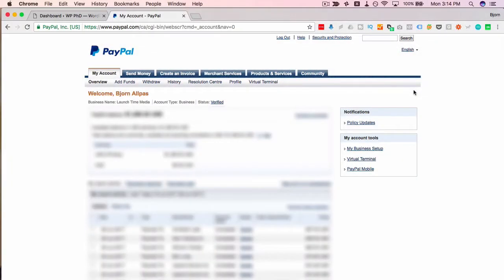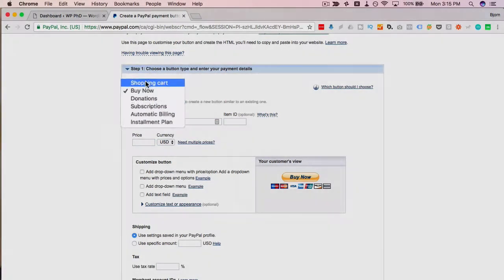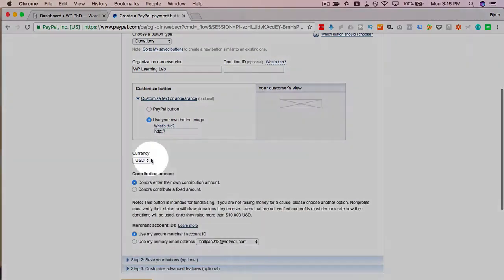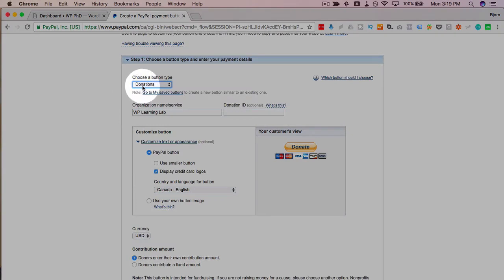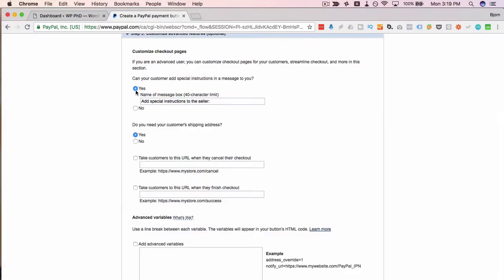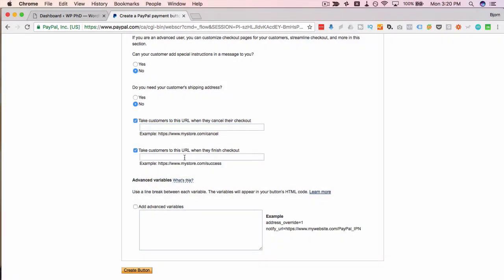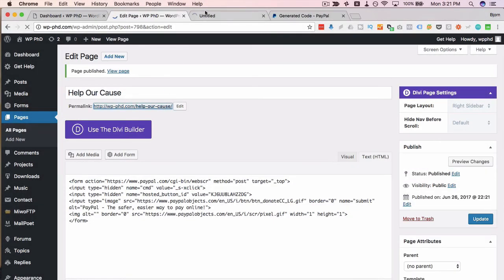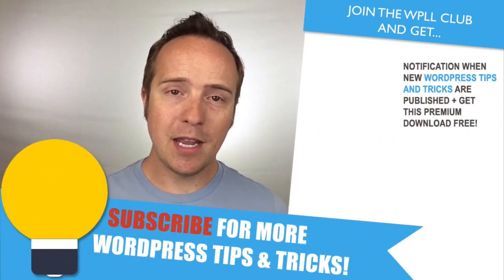Create A PayPal Donate Button To Start Accepting Donations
PayPal is one of the oldest and still one of the top online payment companies. In this tutorial, you will learn how to add a PayPal donate button to your WordPress site.

There is a caveat, if you are accepting donations you do need to be a charity. You can fly under the radar until your donation amount hits $10,000.  At which point PayPal will reach out to you to verify your charity status.

So, if you’re not a charity your best bet is to create a regular PayPal button and have people send you a payment instead of a donation.  Similar to what I do on this website where you can buy me a coffee if you find this content helpful!

But that’s for another tutorial. This tutorial for the PayPal donate button.

Another important note is that this process works for any site that allows you to add custom HTML code to a page, not just WordPress. So, let’s get started!

Log Into Your PayPal Account

What you need to do first is log into your PayPal account.

If you don’t have one, just create one. It’s free and it’s fast.

Create A PayPal Donate Button

To start creating the donation button, click on the My Business Setup link.

Next, you’ll need to select the payment button option and that’s option B in this screenshot.

Then, click on Create A Payment Button like in the next screenshot.

What you need to do next is choose the button type. You have many options from shopping cart to installment plan. However, we’re going to create a donation button so choose Donations from the dropdown menu.

Note: This menu may not be the same for you since the type PayPal of account determines which options you have.  If you do not have the PayPal donation option, reach out to PayPal support and they’ll explain what to do for your specific account type.

After choosing Donations from the dropdown, enter the name of your organization and the donation ID. The latter is optional.

Customize The Button

There’s not much to do here, but there are some useful options like changing the size, whether or not to display credit cards and the ability to upload your own custom button image.

Choose The Currency

This is pretty self-explanatory. There are lots of options for different types of currency.

Setting The Contribution Amount

Here, you can set whether you have a specific amount you would like people to donate or you can have an empty field and each person can donate as much as they like.